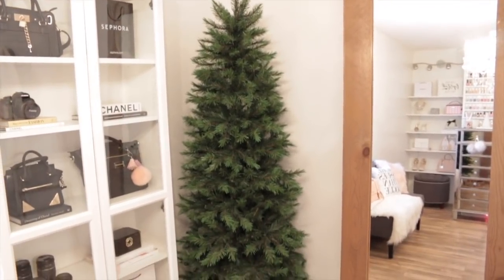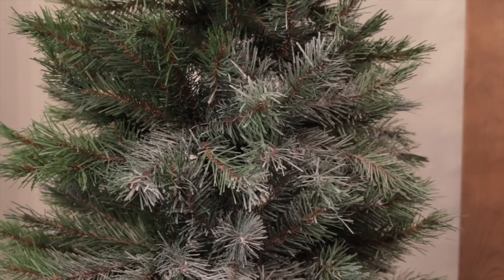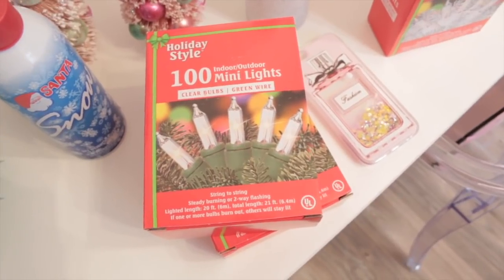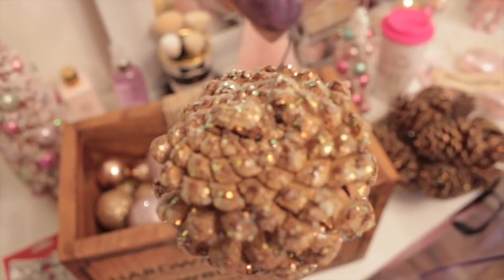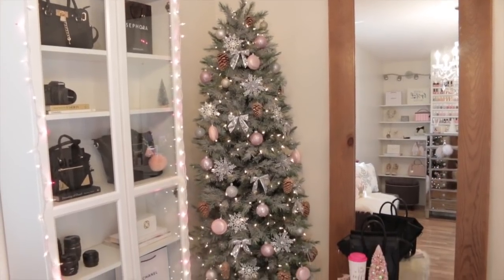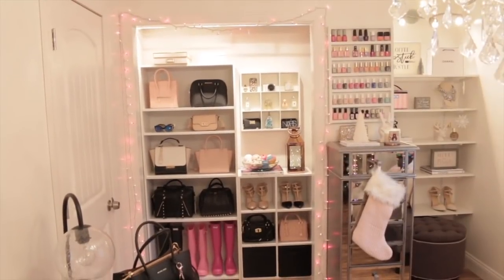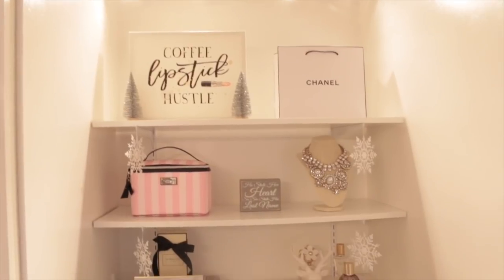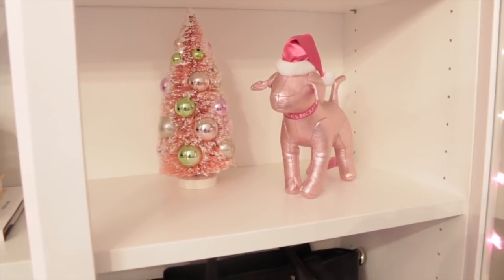Decorating For Christmas - DIY Snowy Christmas Tree + Christmas Decor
Hi guys, today I am in my beauty room decorating my Christmas tree and showing you how I made my DIY flocked Christmas tree. I hope you enjoy the video:)